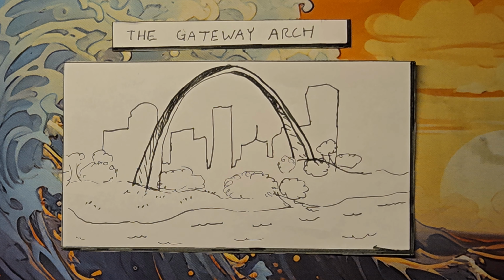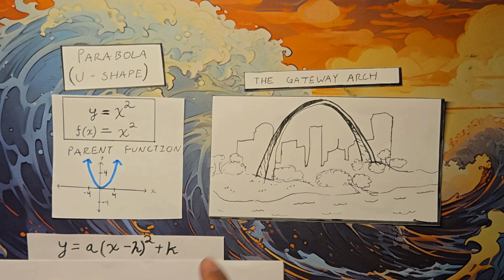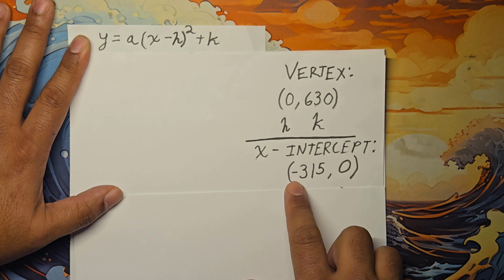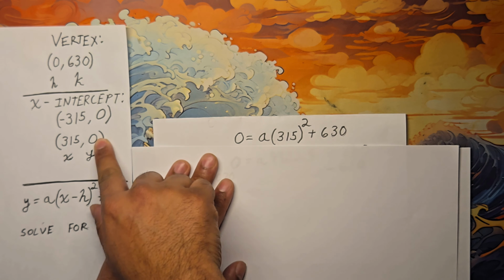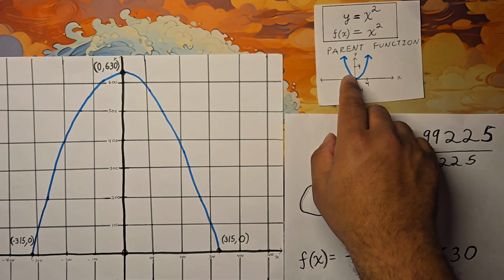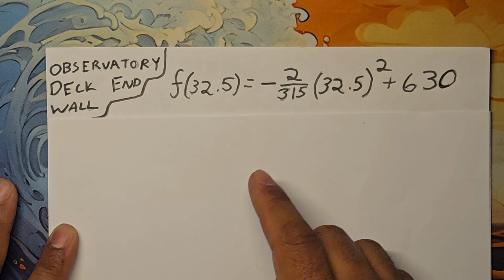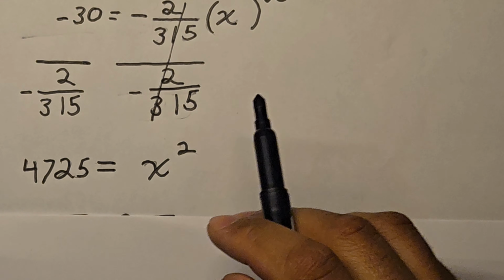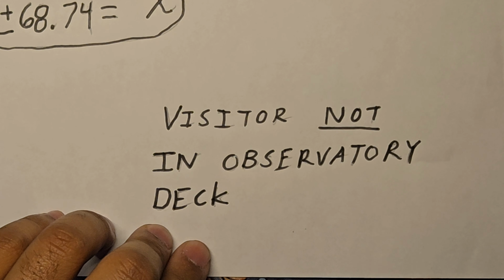Mathematical Analysis of the Gateway Arch